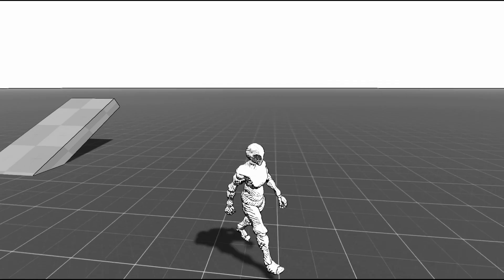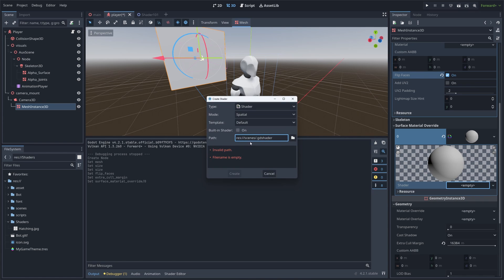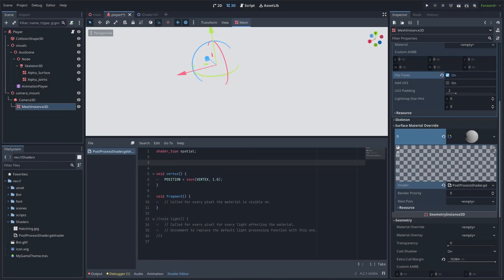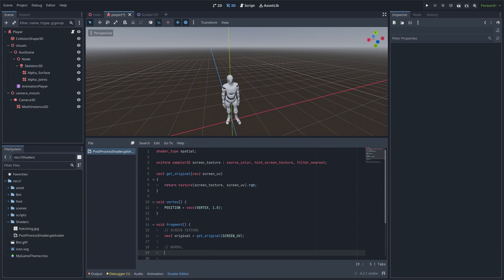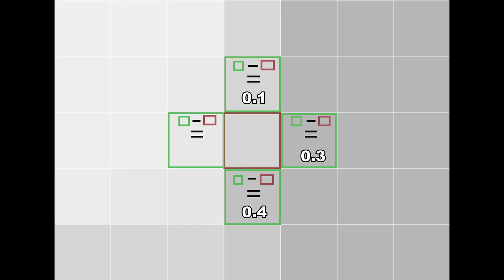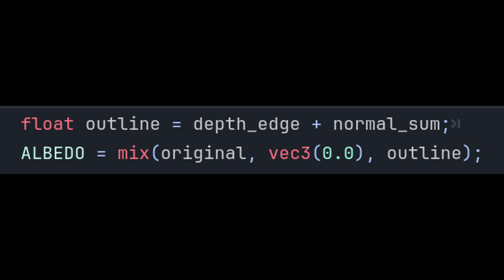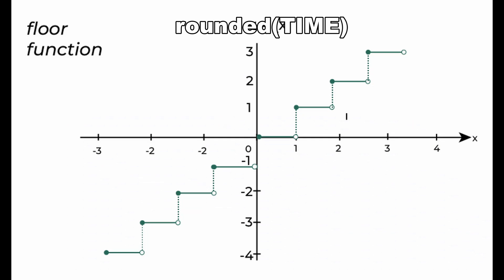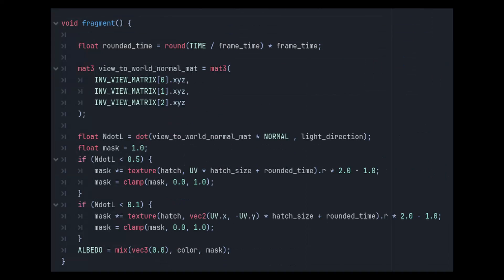Hand drawn shader tutorial in godot (hand drawn/manga/spider verse)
In this video I'll explain how post process shader works in godot and show you how to make an hand-drawn effect.